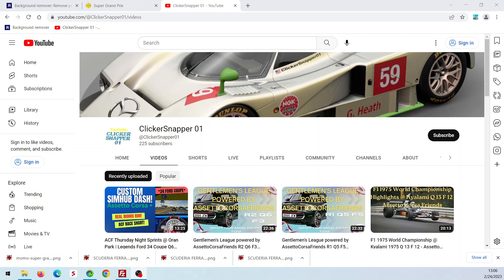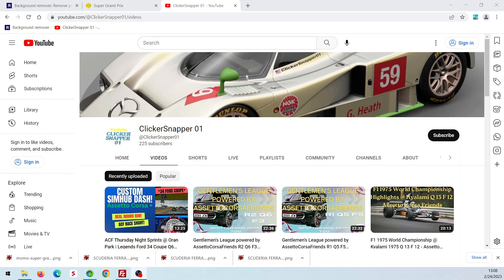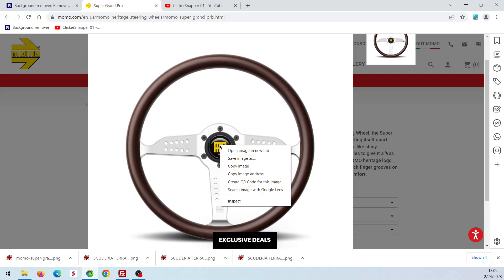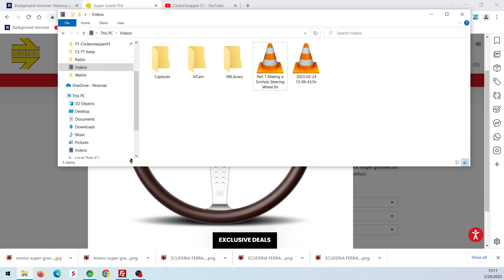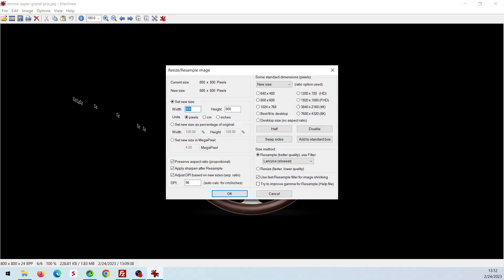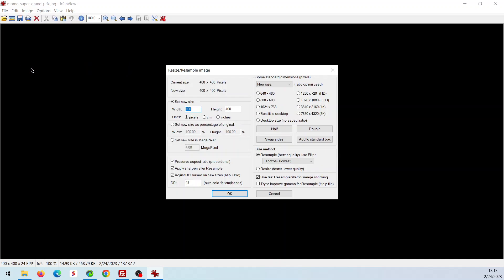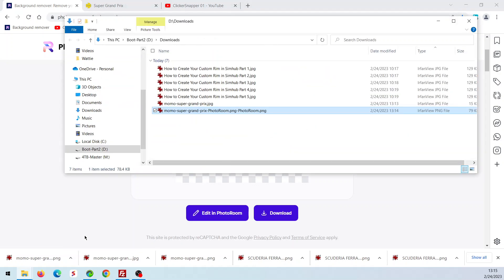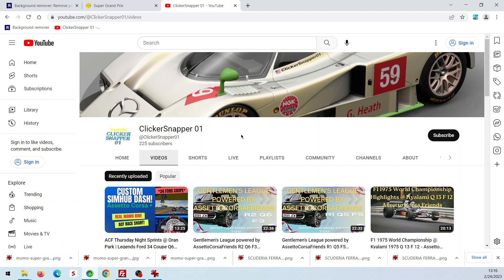Part 1 | How to create your own custom rim for Simhub. From a real one. Ck Description for details.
For viewing and resizing:
Assetto Corsa weekly races from ( Asseto Corsa Friends ) A great group and if you visit them just tell them George sent ya! Here is a permalink to their discord.
ACF Standings Google Sheets:
Gentlemens League 2023 01/2023
Thursday Night Sprints 1/2023
F1 1975 World Championship
GPL67-World Championship
ACF GT3 World Series
Automobilsta 2 Various Servers. ( AMS2 ) However, Google Steelcast27 and get into their discord ( they helped me with some AMS2 setups )
Raceroom Experience ( RRE Ranked )

I'm Retired ( forced into due to Covid ), Learning how to stream. So c'mon in and enjoy the ride! This is what it is like for me driving race cars from the comfort of my home in a Sim Rig.

Other sims I enjoy from time to time for a break from racing...
Fishing Planet- Currently fishing down in Peru level 63.
Super Mega Baseball 3
Euro and American Truck Sims- I Like to talk to my ham radio contacts and drive the sims in thier area...just to see how accurate the sims are. Fairly accurate!
And for the James Bond in me,
Grey Hack, Hacknet, and Nite Team 4

Fanatec csl DD. 2 wheels F1 V2, WRC Round, V3 pedals, Club Sport Shifter
4ghz i7 10th Gen, nVidia 1660Ti 6gig vRam 32gig system ram